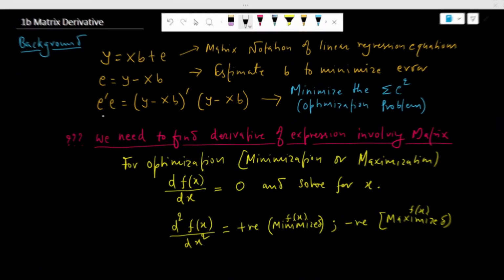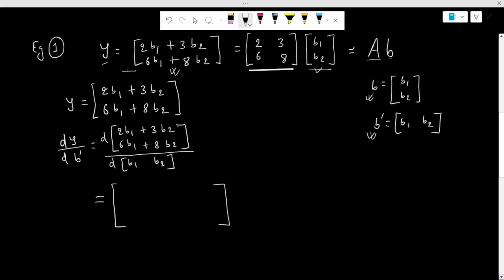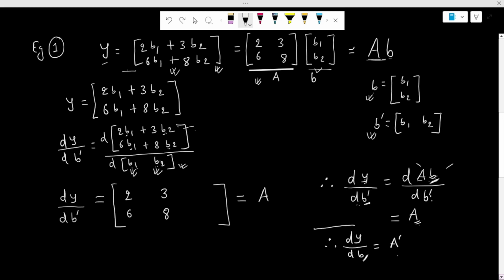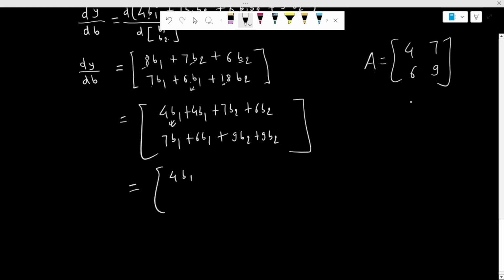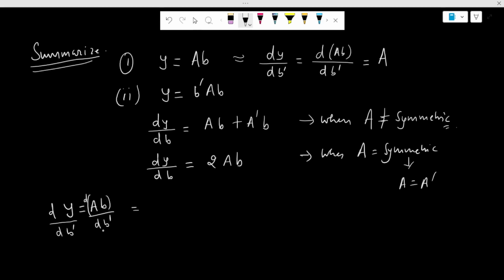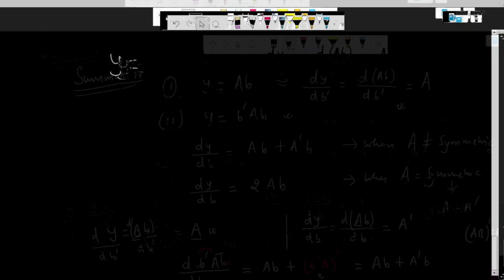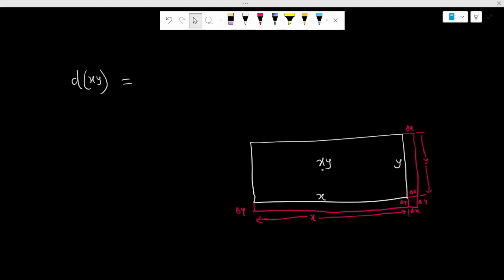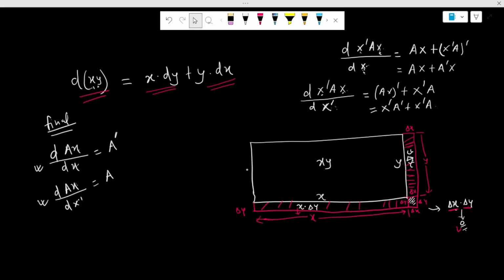derivative of lin n qua expression involving matrix| product rule| Econometrics |U/Grad| MPhil| PhD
* Derivative of Linear and  quadratic expressions involving Matrix
* d(Ax)/dx = A'
   d(Ax)/dx' = A
   d (x'Ax)/ dx  = Ax + A'x
   d (x'Ax)/ dx' = x'A' + x'A
* Product Rule [Concept]